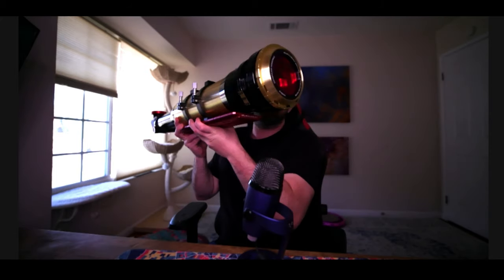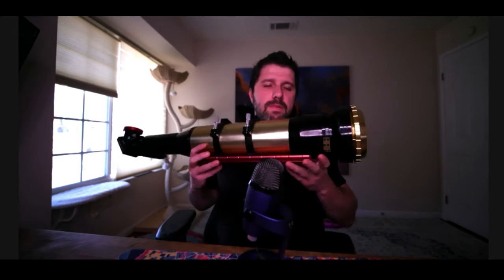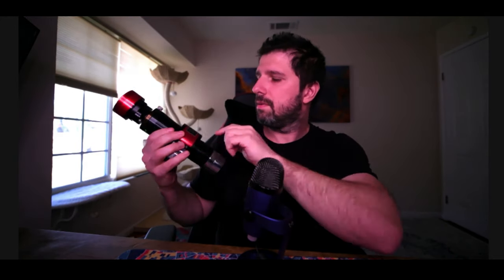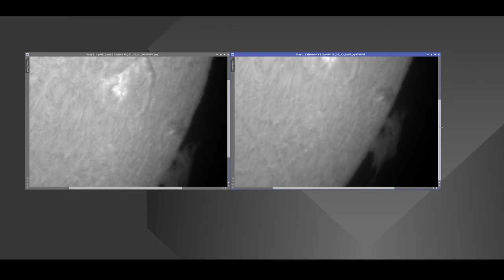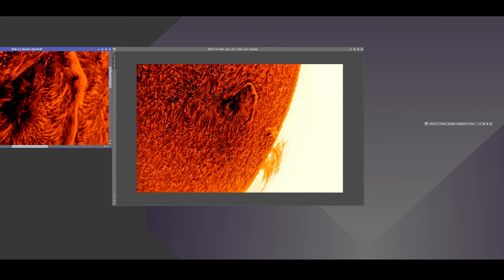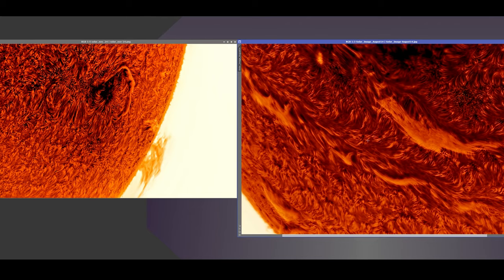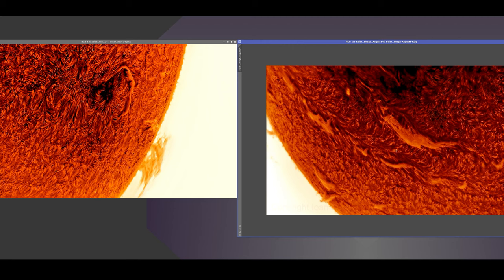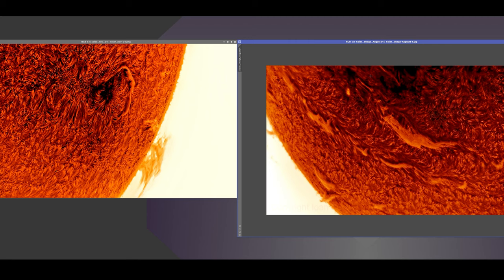Images of the Sun's Chromosphere and Prominesnces from My Backyard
Let's take a look at imaging the sun's Chromosphere with a Hydrogen Alpha Telescope and addon Etalons from Daystar

Equipment used:
Telescopes - Coronado SolarMax 90mm III Single Stack
Double stack Etalons: Daystar Quark Gemini and Daystar Quantum SE .6Å
Cameras - ZWO 174MM
Mounts - iOptron CEM 120EC2
Software - Autostacker · Adode Photoshop
2x5000 Frames with 30% stacked